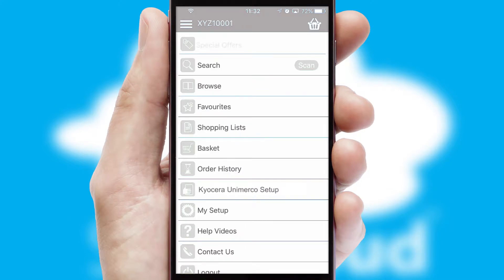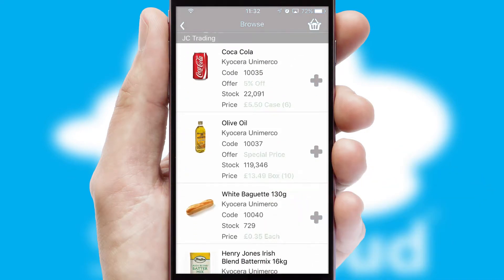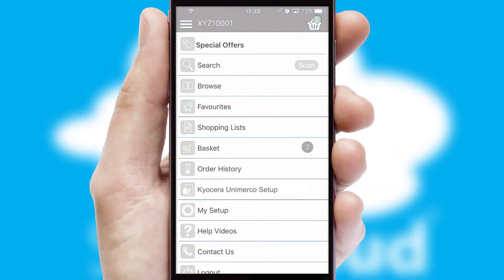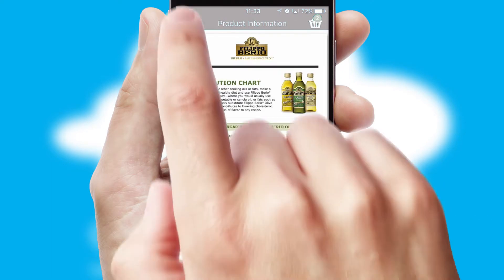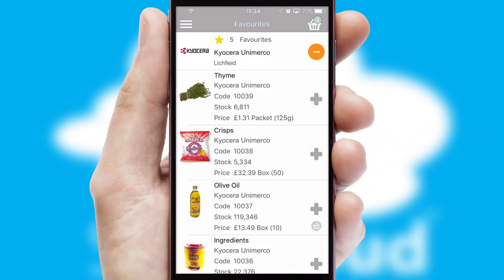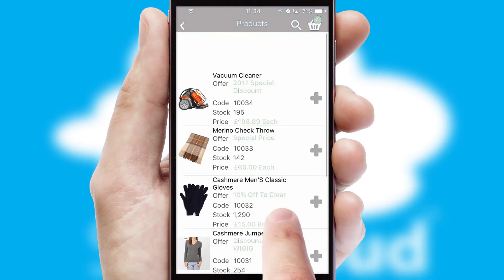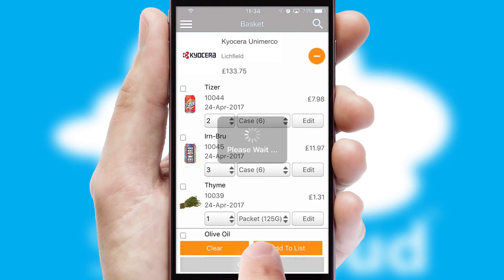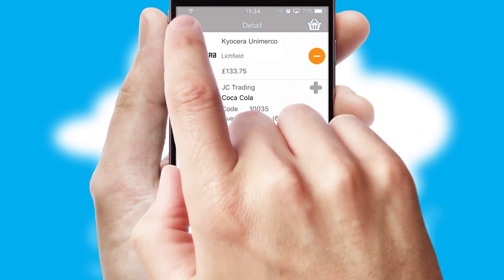Kyocera Unimerco Tooling - Mobile App Preview - KYO862W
This is a preview of what a mobile ordering app designed for Kyocera Unimerco Tooling and powered by SwiftCloud could look like. This video has been prepared specifically for the team at Kyocera Unimerco Tooling and not for general marketing purposes.